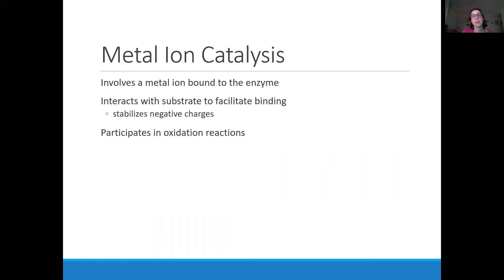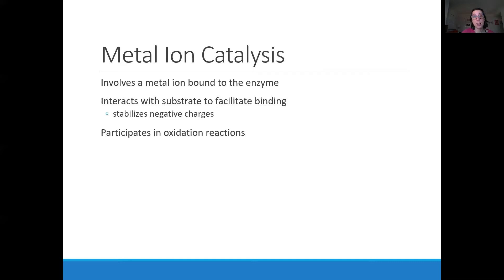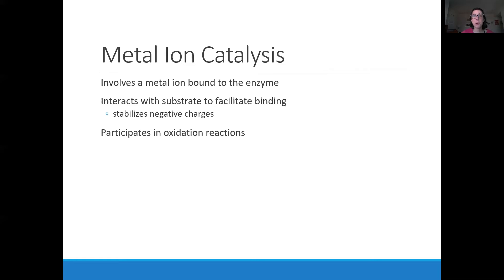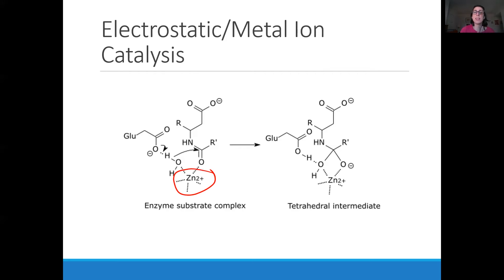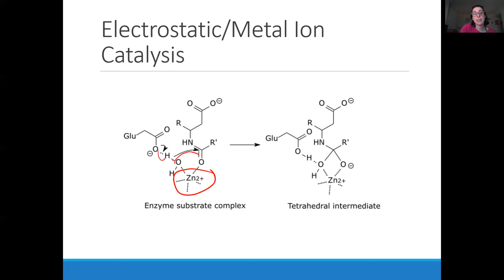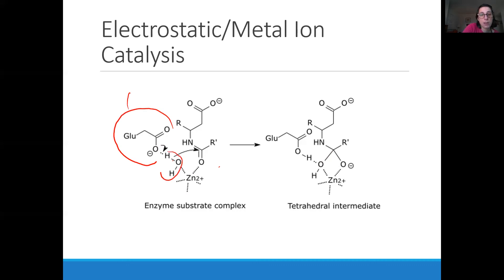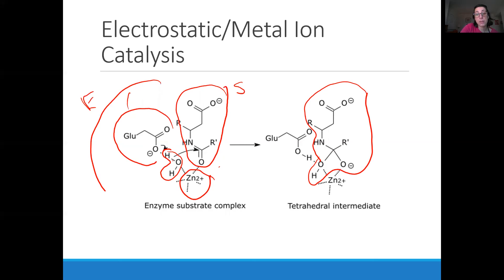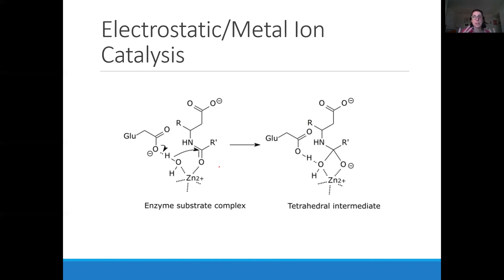Biochemistry Lecture 6.6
Example: Metal Ion Catalysis